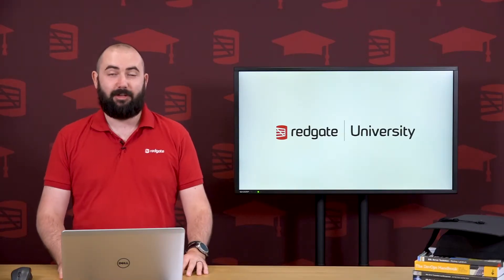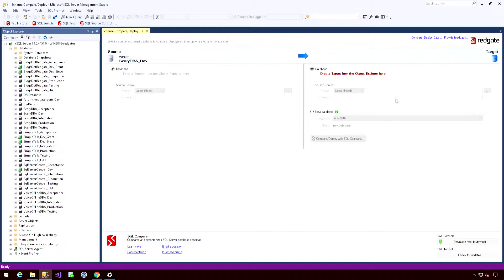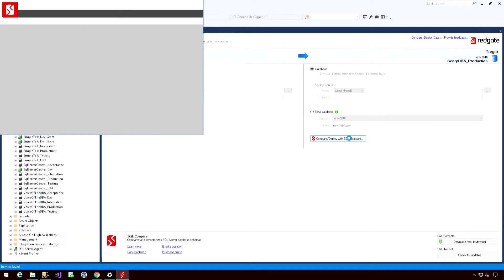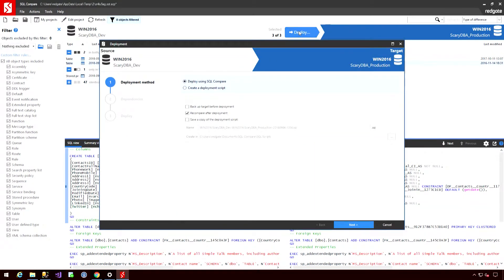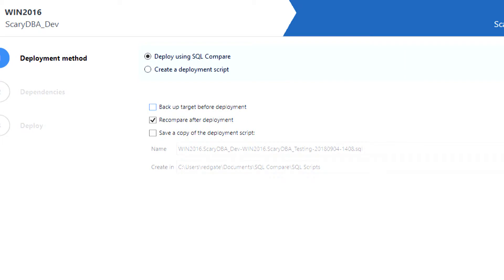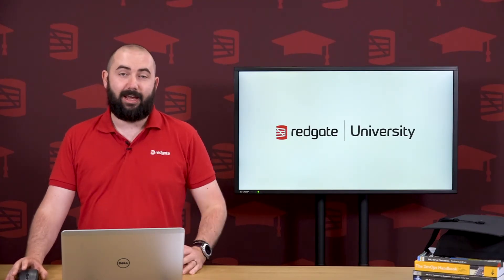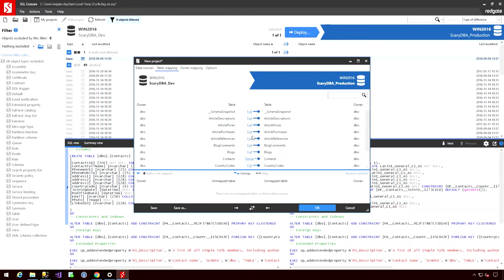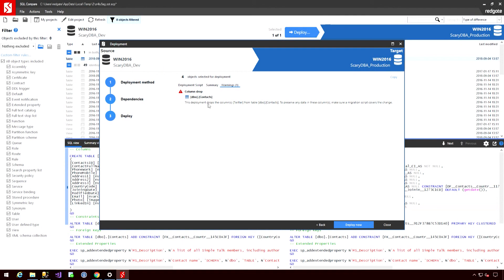Overview of SQL Compare